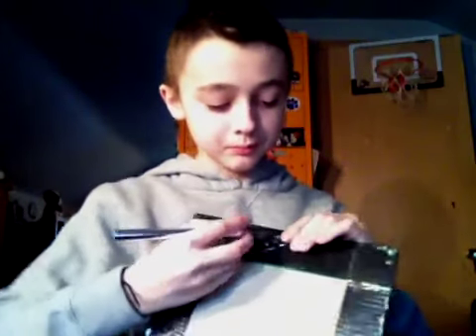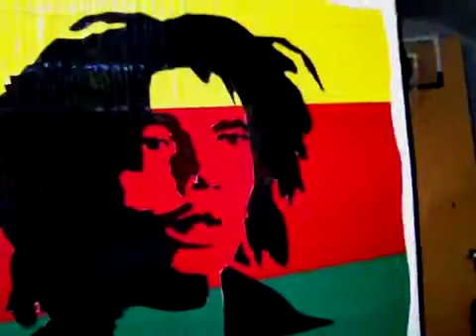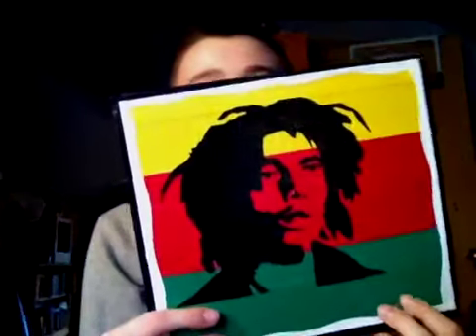Bob Marley Painting